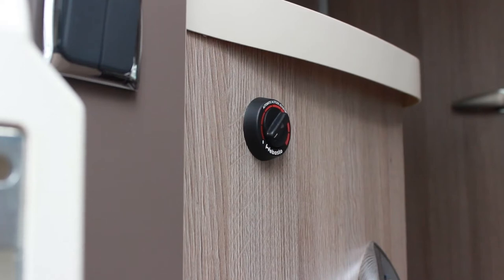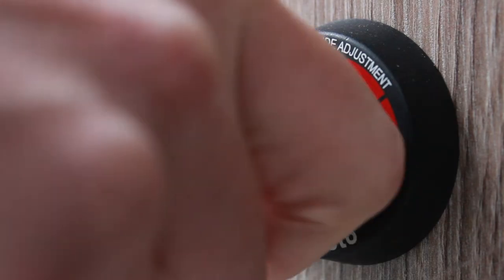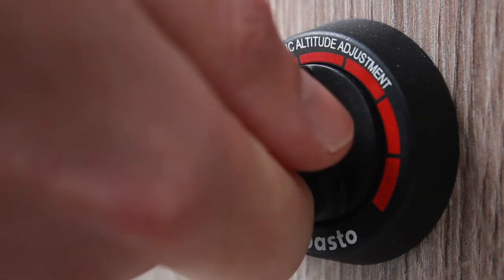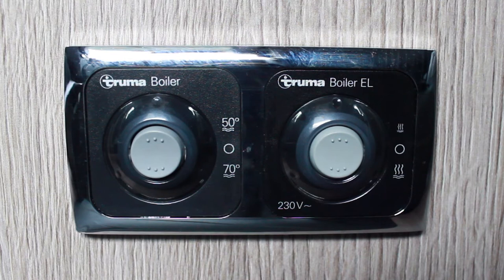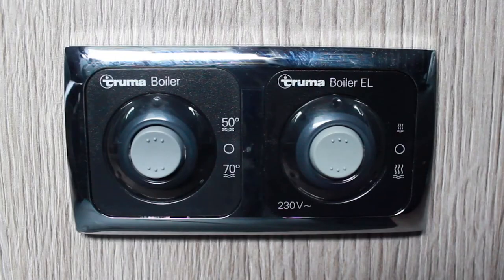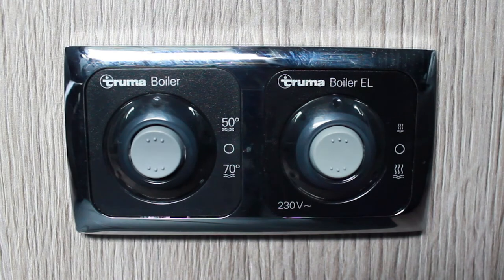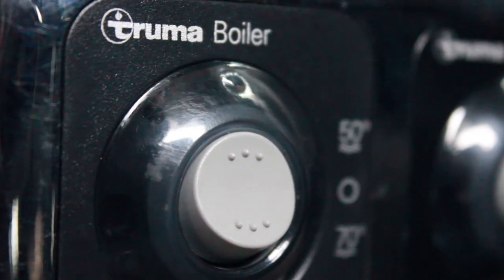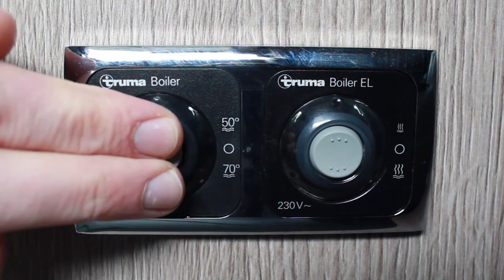Heating Controls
How to use the heating controls, including the central heating and hot water, in the Chausson Flash 636 and 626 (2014 model) motorhomes